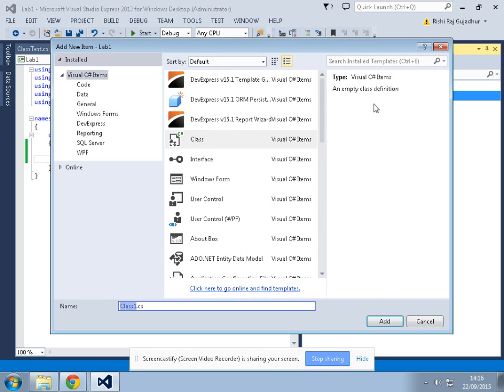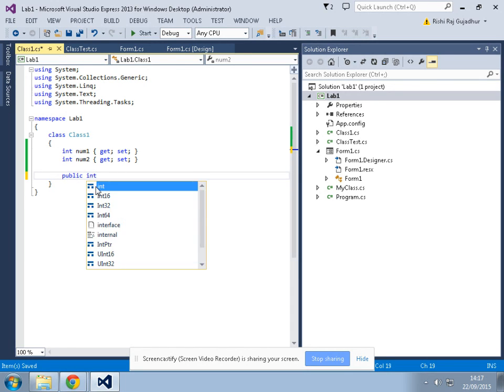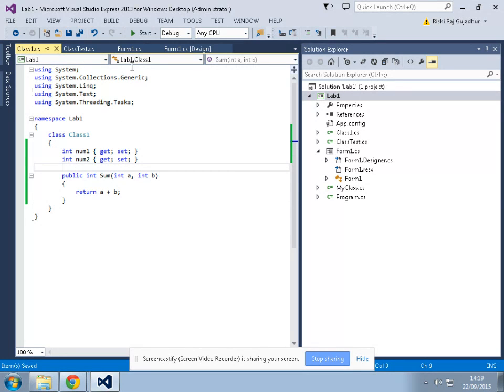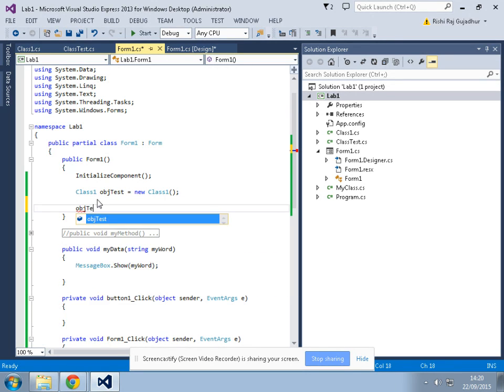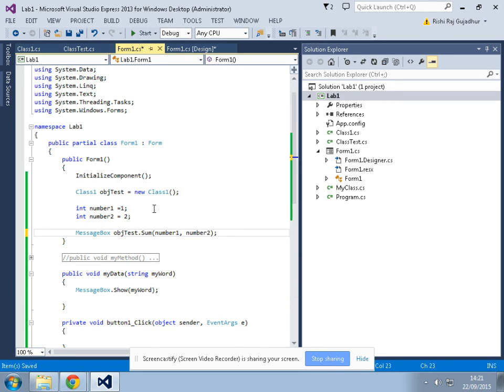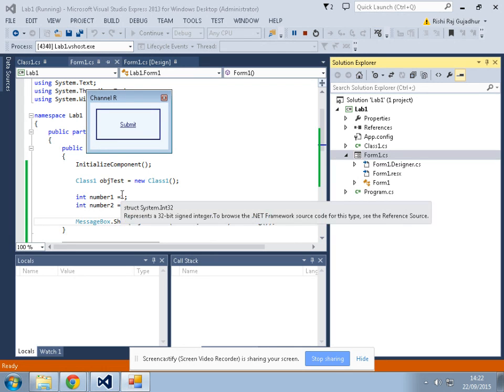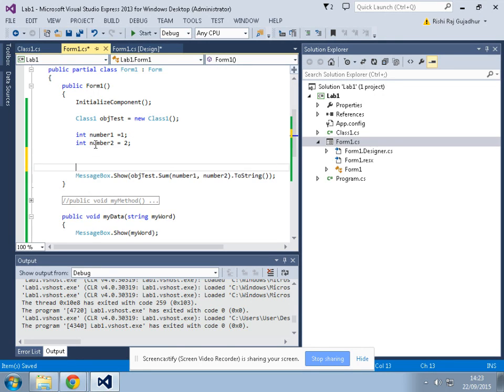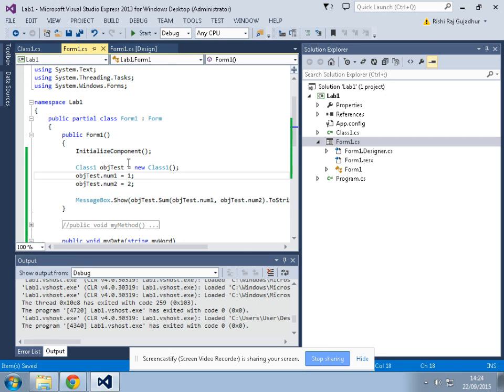Basic C# Windows Form Tutorials - 8 - Classes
In this tutorial I teach you how to create and instantiate classes.

Class (computer programming) In object-oriented programming, a class is an extensible program-code-template for creating objects, providing initial values for state (member variables) and implementations of behavior (member functions or methods). (wikipedia)